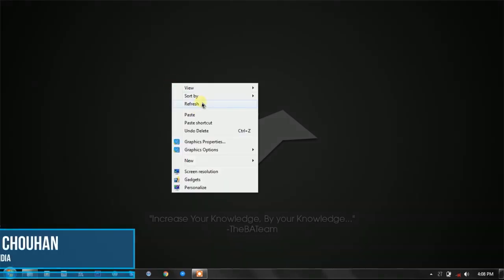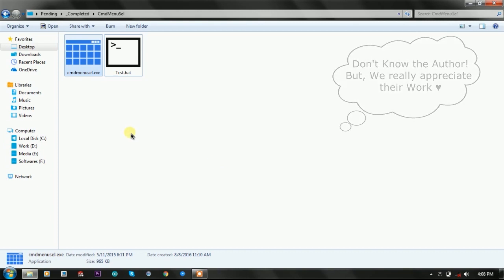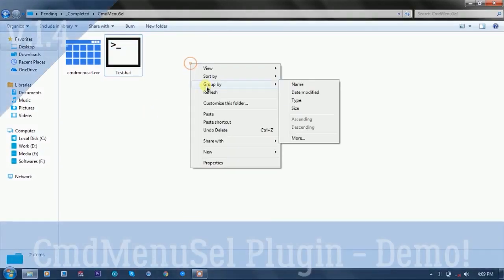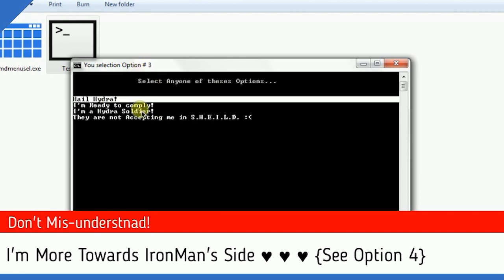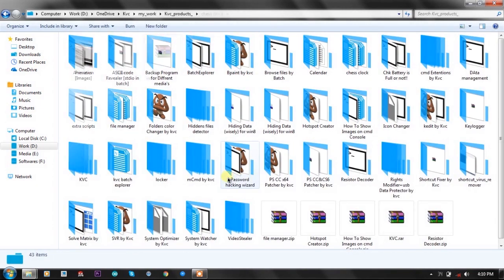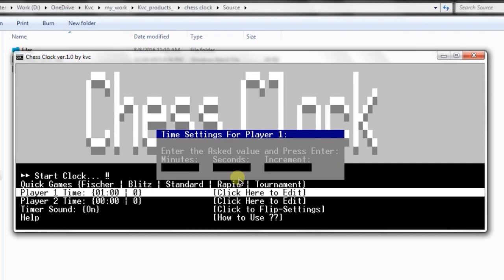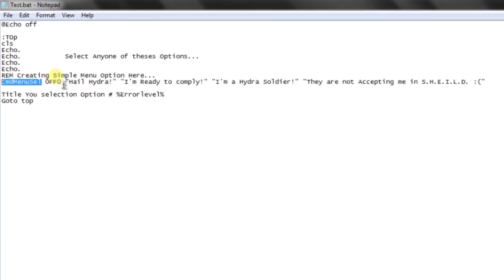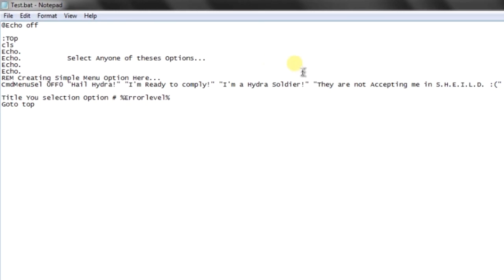Create 'Advance Menu Options' On CMD Console - The CmdMenuSel Plugin | TheBATeam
The video demonstrates the use and application of an amazing CmdMenuSel plugin. You can use it in your batch projects to make them more user friendly and interactive.